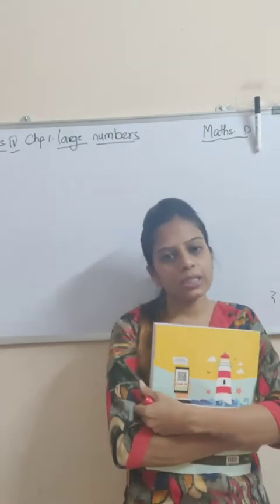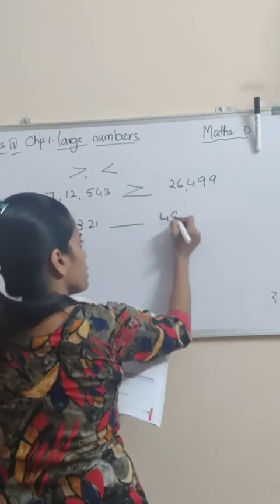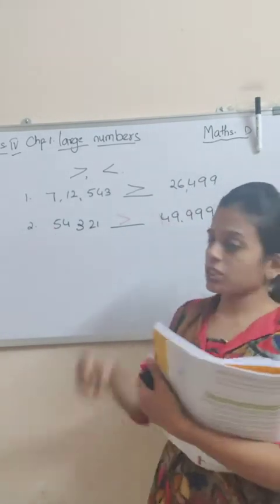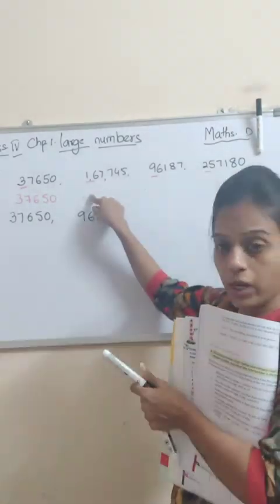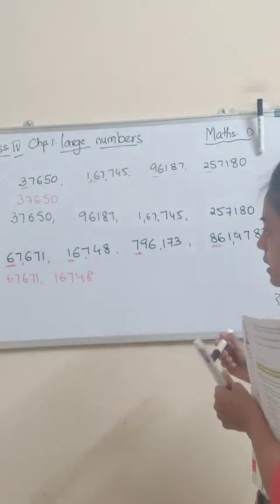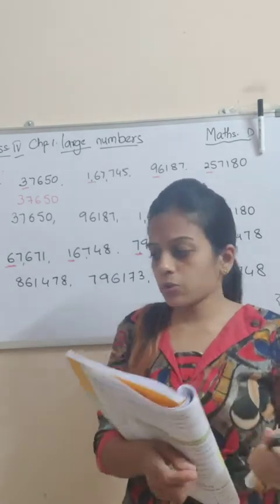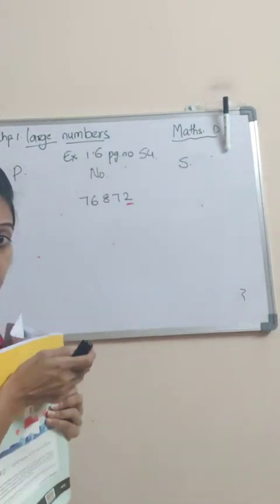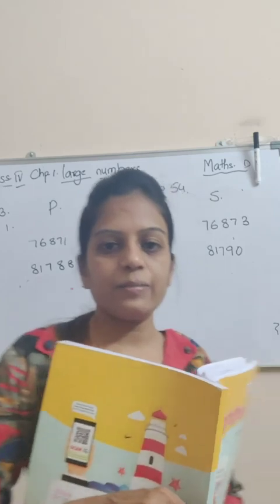Class 4 Maths chp.1 (part D)